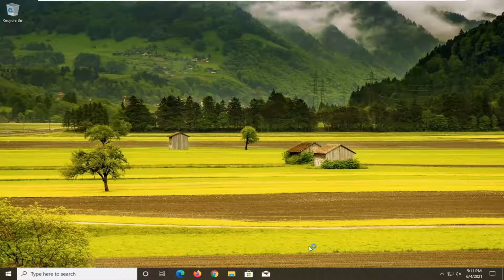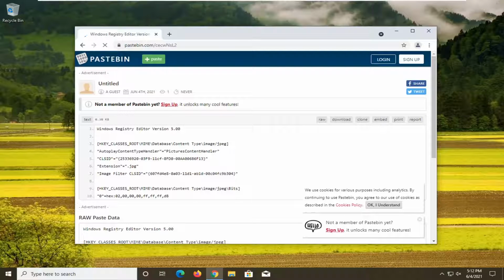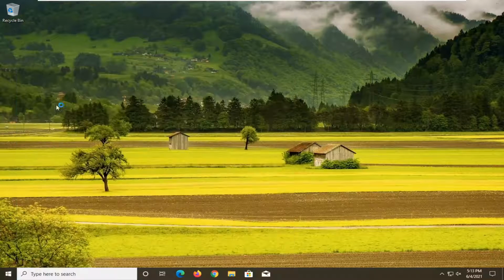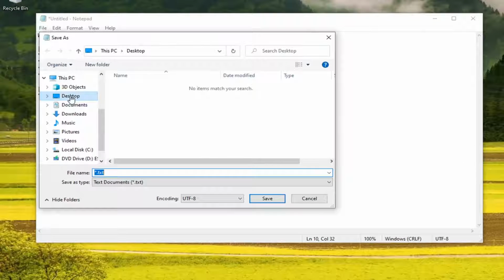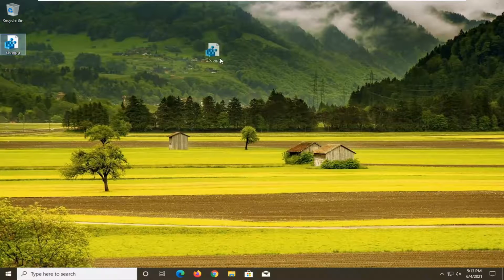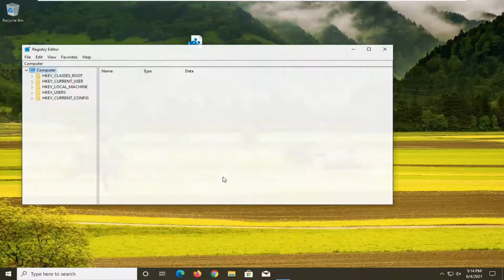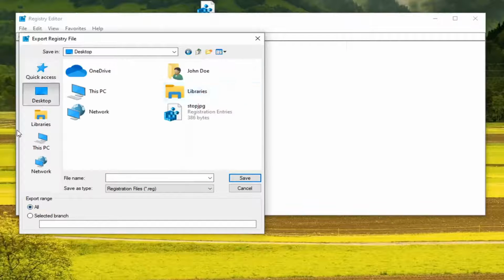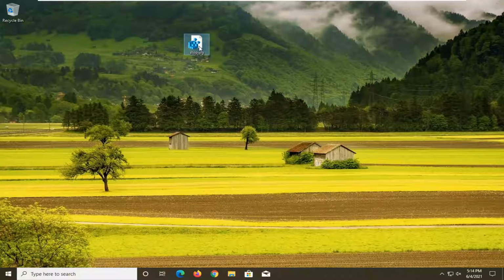Windows 10 Saving JPGs Downloaded from the Internet as JFIF’s FIX [Tutorial]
If you notice Windows 10 is saving your JPG files as JFIF files, then this post is intended to help you. In this post, we will identify the cause of this anomaly, as well as offer the most suitable solution you can try to successfully rectify the issue.

JFIF files should open normally in all popular image editors and if it doesn’t, you can always rename files from .jfif to .jpg. The reason this has started happening is because of Windows 10 Creators Update. I am not sure what was Microsoft thinking that saving all .jpg files in a non standard format is the way to go. Anyway, there is a simple registry fix for that.

Issues addressed in this tutorial:
jfif to jpg
jfif fix
jfif to jpg windows 10
convert jfif to jpg
jfif file to jpg